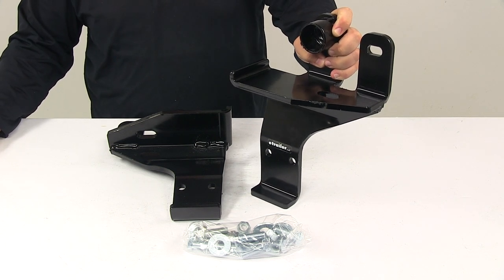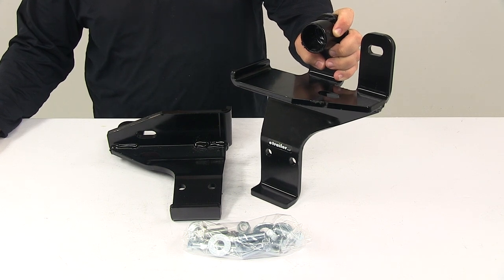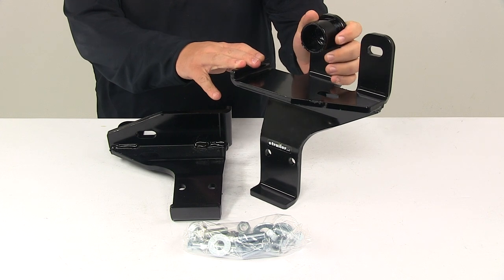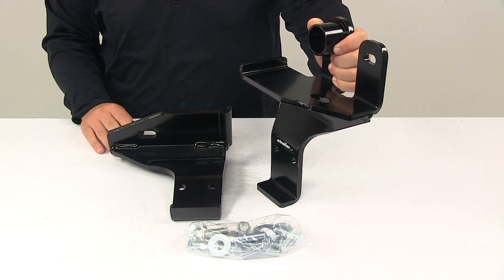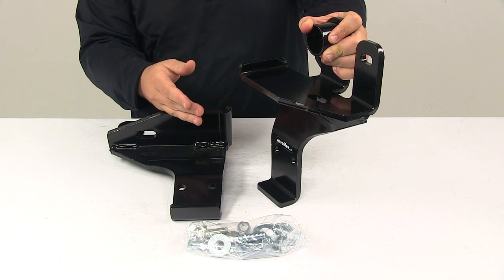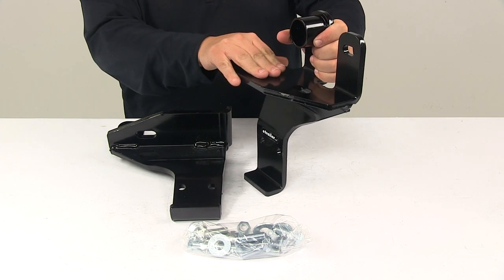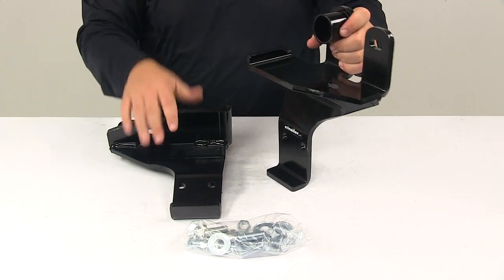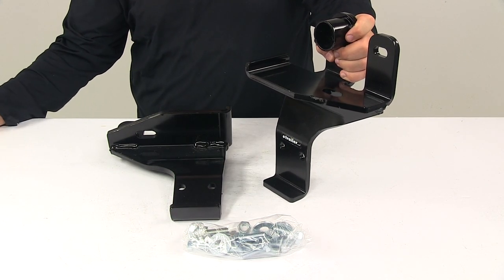etrailer | Detail K2 Snow Plow - Mounting Kit - K283016 Review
Speaker 1:          Today, we're taking a look at the custom mounting brackets for Detail K2 snowplows. These brackets fit certain years and models of the Cadillac Escalade GMC Yukon XL, Chevrolet Suburban, GMC Sierra, and Chevrolet Silverado trucks. To ensure that this is a fit for your vehicle, you can always use the vehicle fit guide at etrailer.com. Now these are custom fit mounting brackets that allow you to quickly attach and remove your Detail K2 snow plow. These are designed to fit the Rampage 2, Storm 2, and Summit 2 plows.It's a two point bracket system. They're designed to fit close to your vehicle without protruding beyond the bumper.

It has a bolt on insulation to your vehicle's frame, which allows great ground clearance to avoid curbs. And it's made from a steel construction, has that nice black powder coated finish on it, to resist rust and corrosion. And with this part number, you get both the driver's side and passenger's side bracket, as well as all the necessary insulation hardware.That's gonna do it for today's look at the custom mounting brackets for the Detail K2 snow plows.